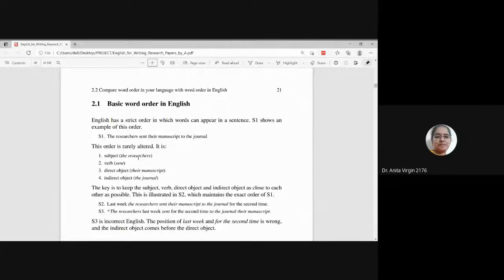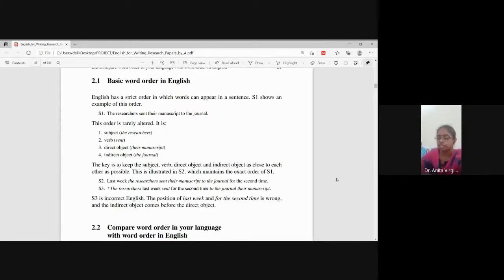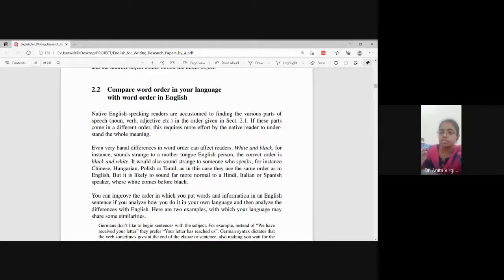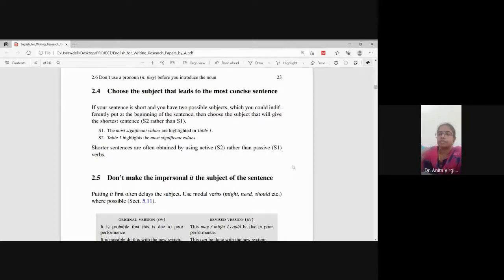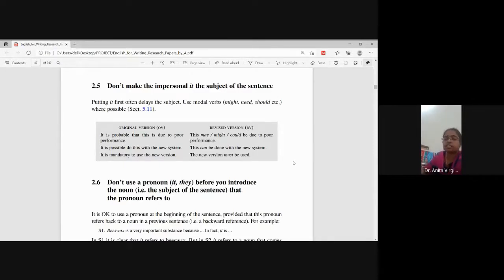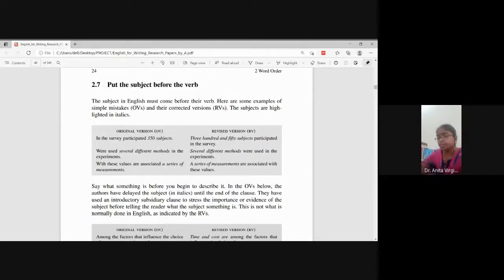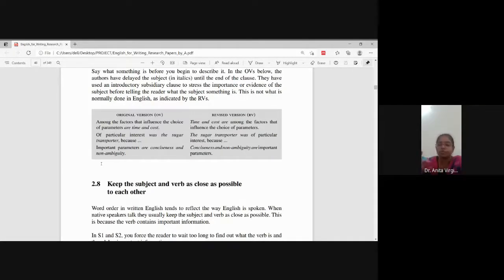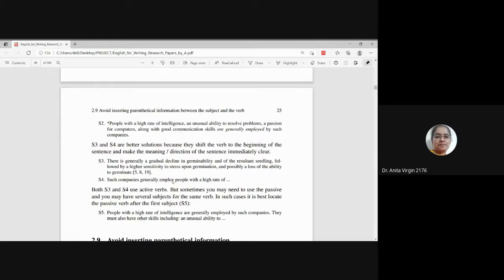English Language and Literature - Materials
Analysis of Literature and Language Topics